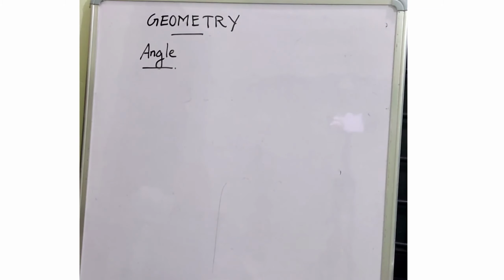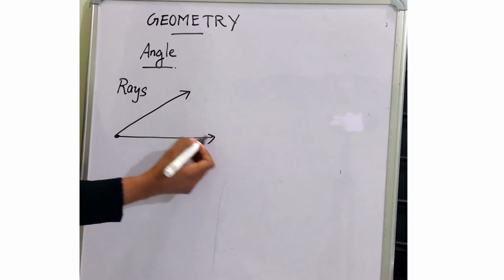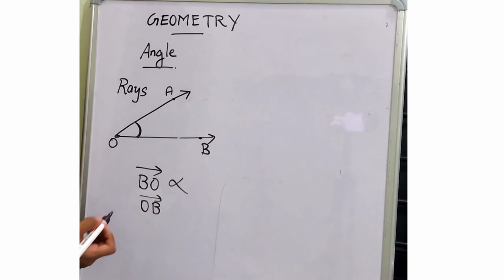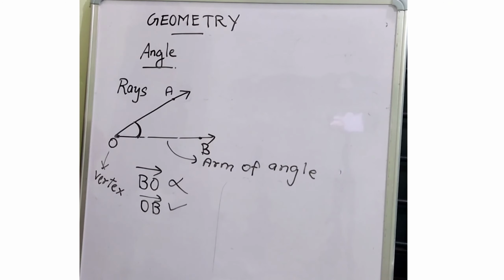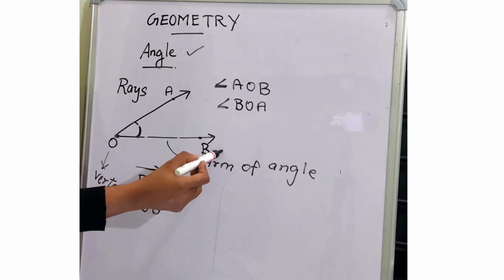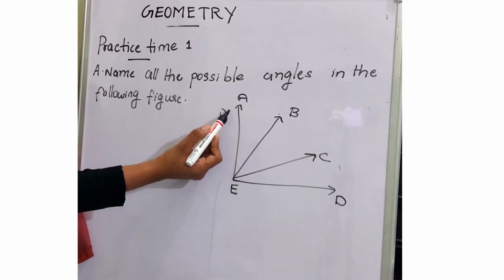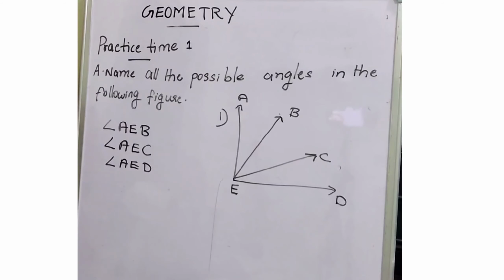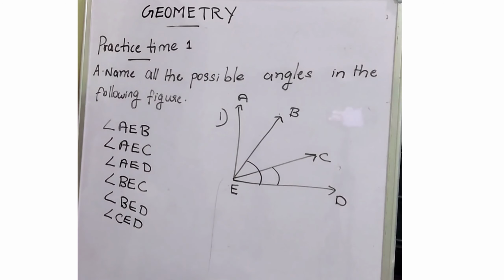Geometry| part 1| Angles| chapter 1| term 2|class 5| ZERO